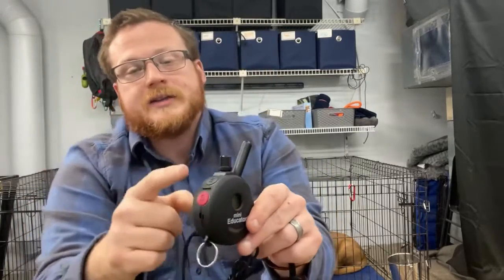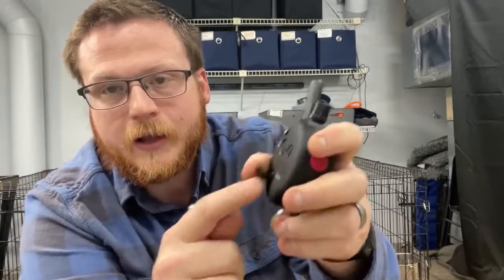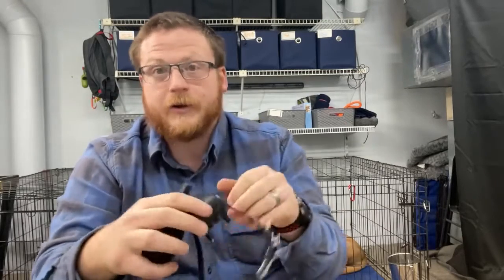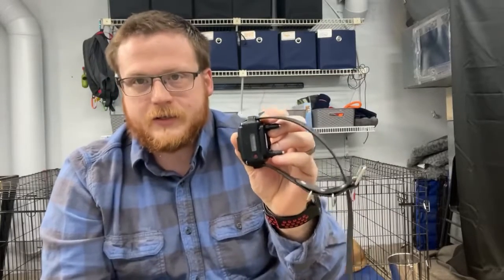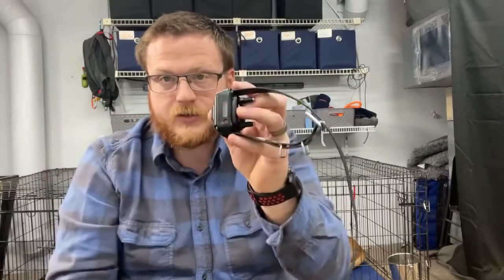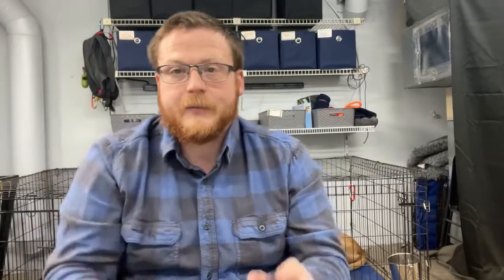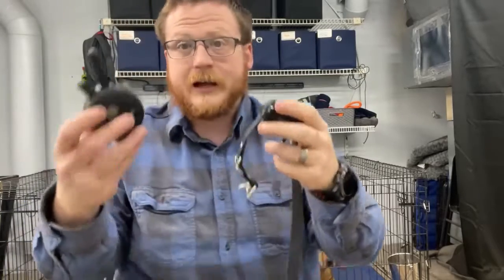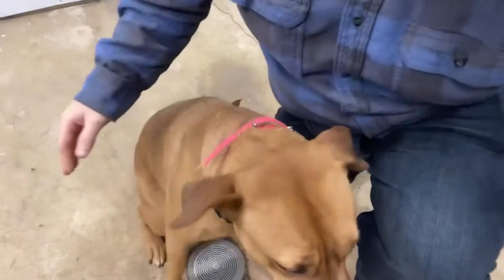How to: Prior to coming home from a Board & Train